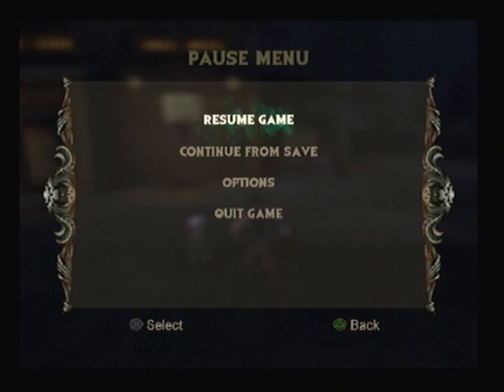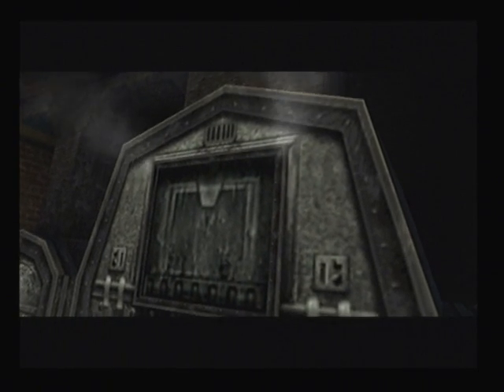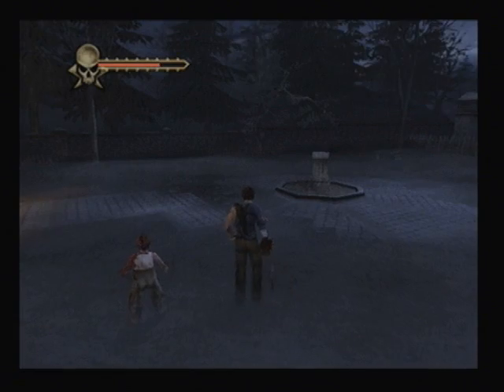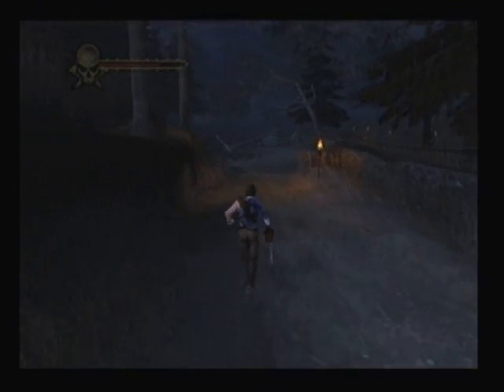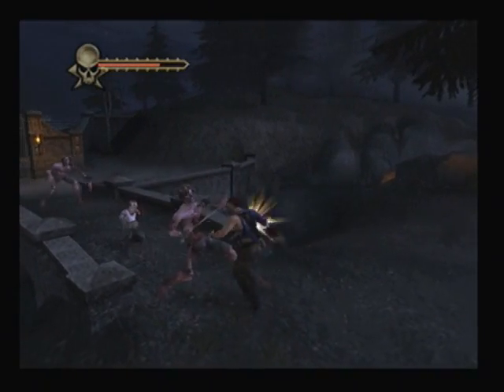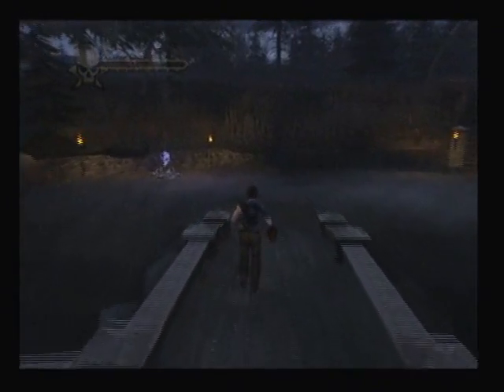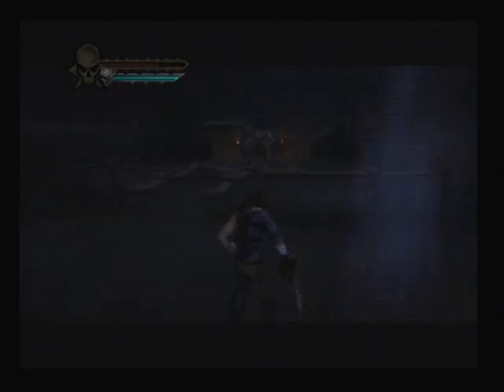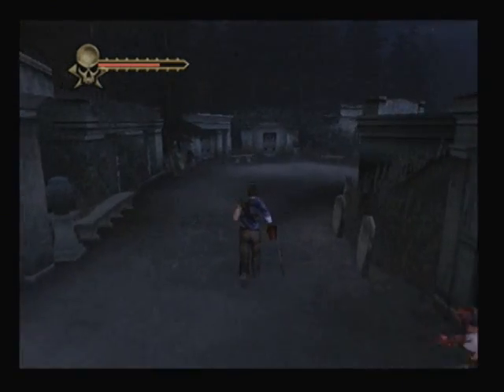Lets Play Evil Dead Regeneration Part 5 (Playing As Sam)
This is Evil Dead Regeneration part 5 of 27.
This is the first part of the third level (Sunny Meadows Cemetery) .
I begin (Sunny Meadows Cemetery), in this part i face some skeletons and play as the great SAM.